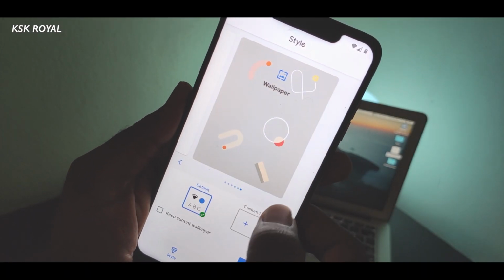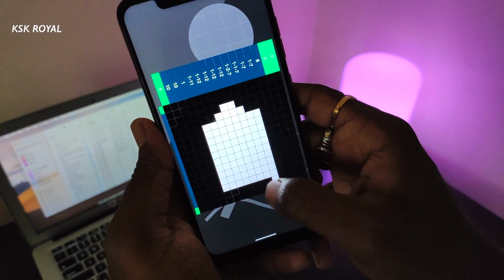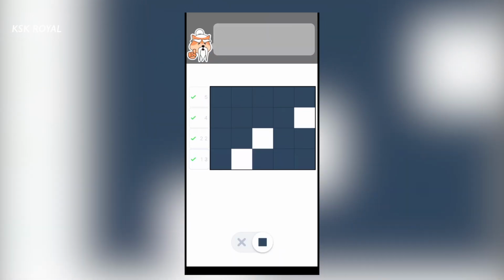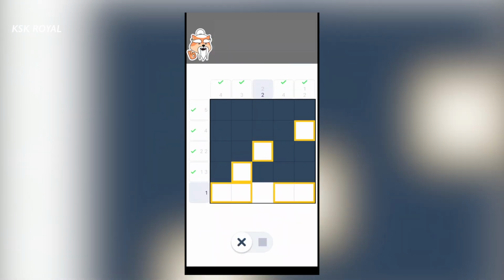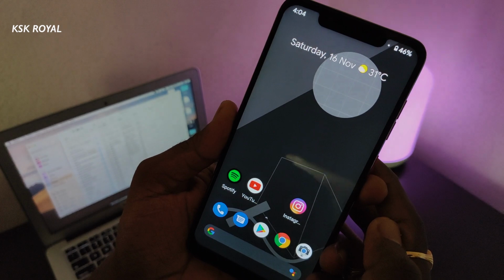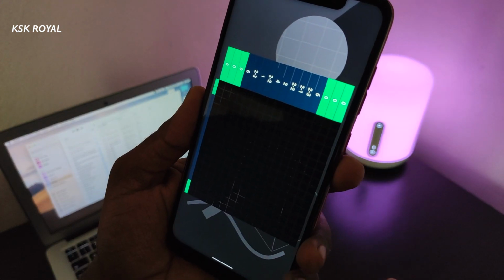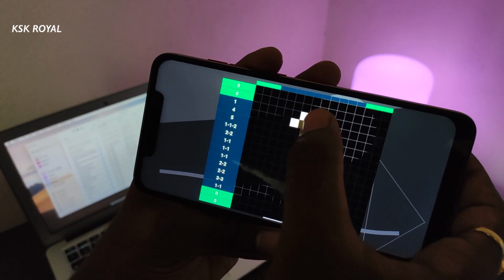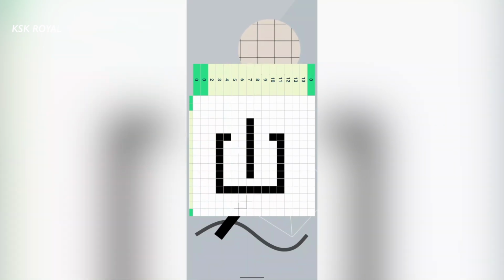How To Play a SECRET GAME in ANDROID 10 ?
Hey Guy'z in this video u will gonna see a new secret game built right in side the new Android 10 . With the New android 10, there is a hidden setting, which can be accessed using easter egg & allows you to play secret game..Watch the whole part of this video to know how to play a secret game in android 10 ?

✔ Add me On Skype - KSK ROYAL